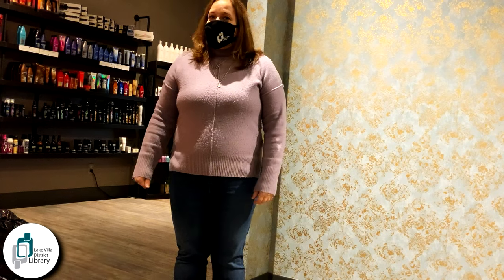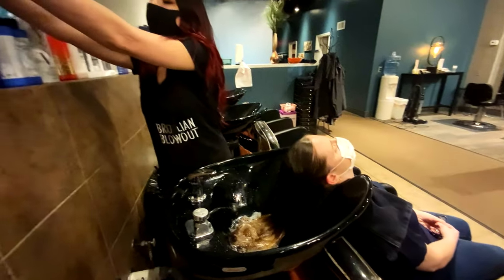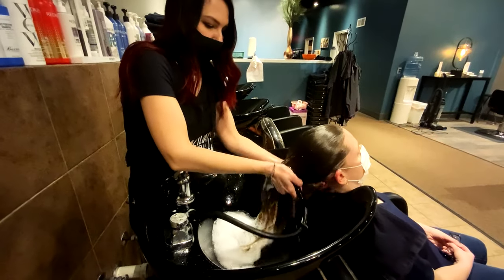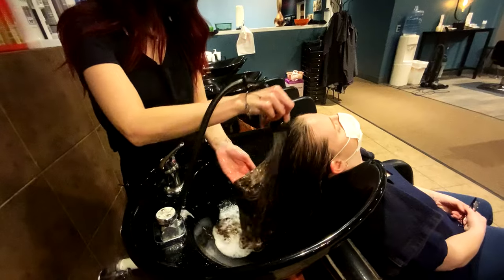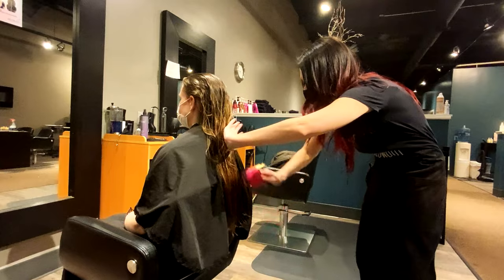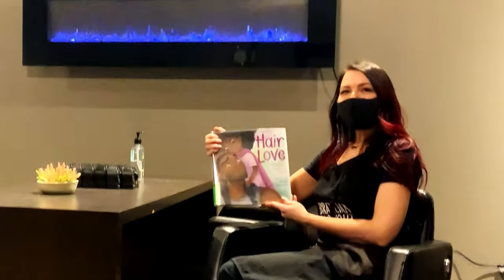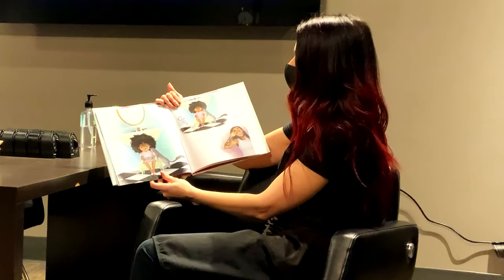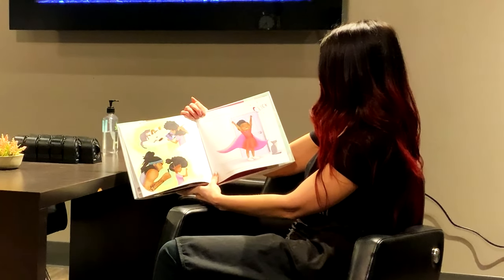Read Around Town: Hair Salon | Lake Villa District Library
A big thank you to Jandee Salon and Allison!

Hair Love
by Matthew A. Cherry
Illustrated by Vashti Harrison